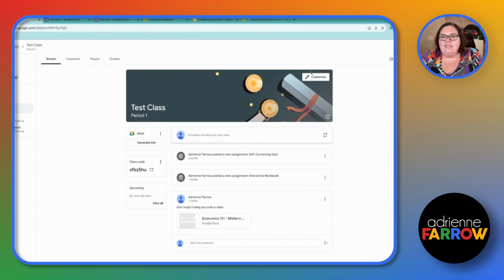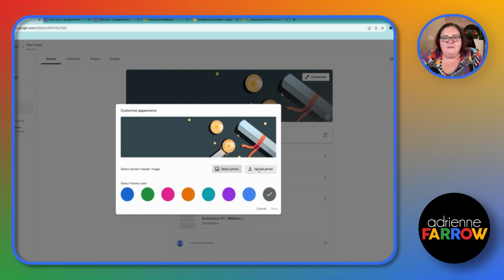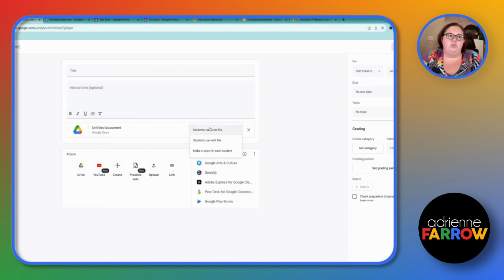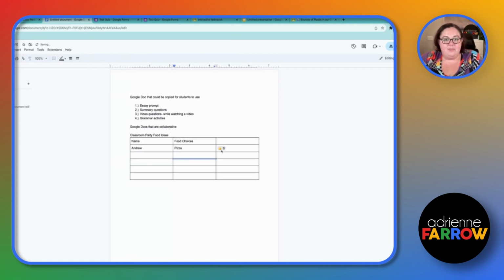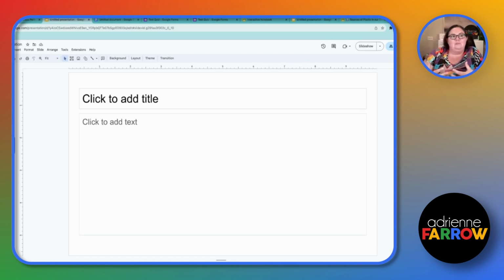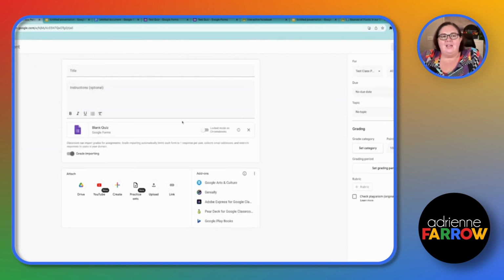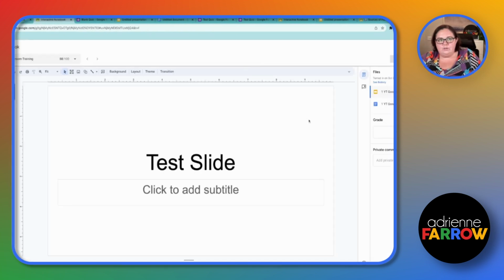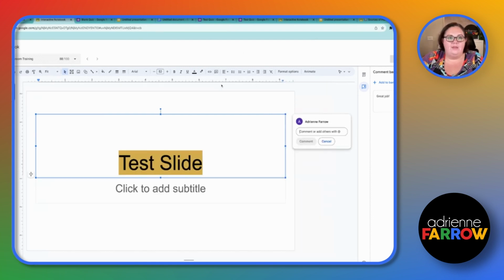Google Classroom for Teacher Authors: Products You Can Design for Google Classroom|Google & TPT Tips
In this video, I will give you four ideas for Google Classroom compatible products that will save teachers time and energy.

Google Classroom Headers (1600 × 400 pixels)
Docs or Slides that can easily be copied for student use and collaboration
Self-correcting quizzes in Google Forms
Google Classroom canned comments and stickers

Imagine a product that had all four of these! You could market it as “Google Classroom Compatible!”

From Pencil to Pixel- 5 Digital Activity Ideas Using Google Forms